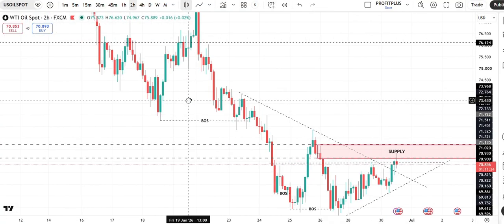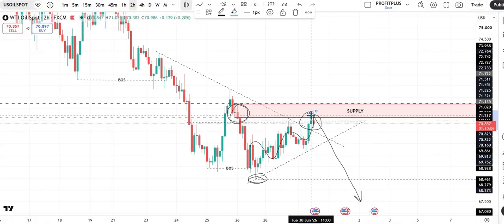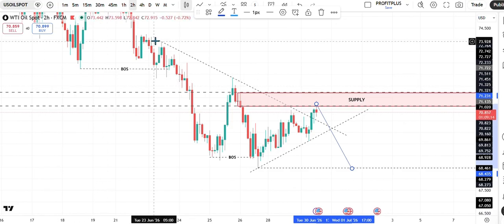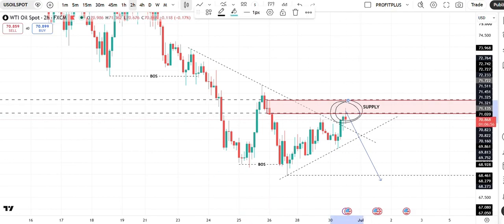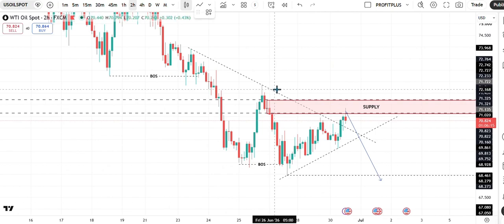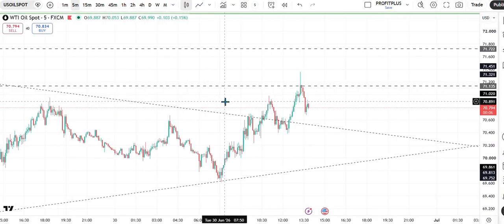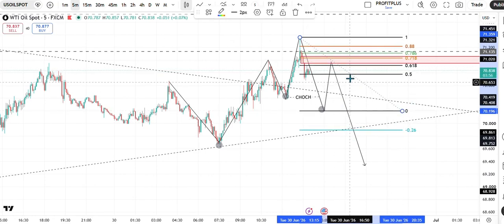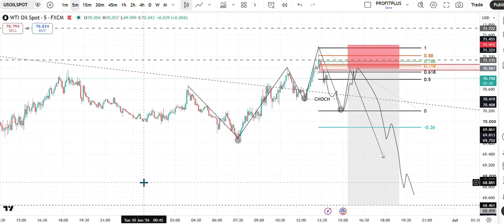USOIL (Crude Oil) Analysis | Fundamental + Technical Analysis | Market Outlook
Looking for a detailed **USOIL analysis** before entering the market? In this video, we break down **USOIL (WTI Crude Oil)** using a powerful combination of **Fundamental Analysis** and **Technical Analysis** to help you understand where the market could be heading.

Whether you're a beginner or an experienced trader, you'll learn how major economic events, supply and demand, geopolitical developments, and market structure influence the price of crude oil. We also analyze key support and resistance levels, trend direction, liquidity zones, and high-probability trading setups.

✅ Current USOIL market outlook
✅ Fundamental factors moving crude oil prices
✅ Technical analysis on higher and lower timeframes
✅ Smart trade ideas and risk management tips

This analysis is designed to help traders make more informed decisions by combining economic insights with technical price action.

**What's your bias on USOIL? Bullish or Bearish?**